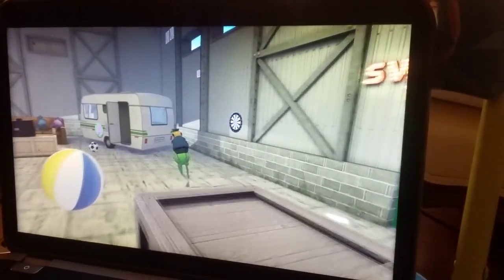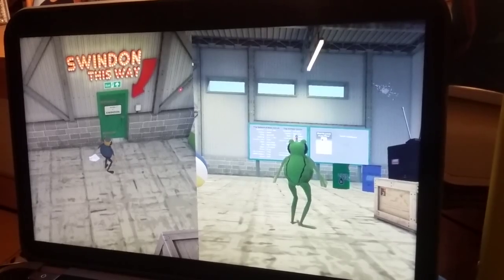Amazing Frog put away criminals and golden cannon